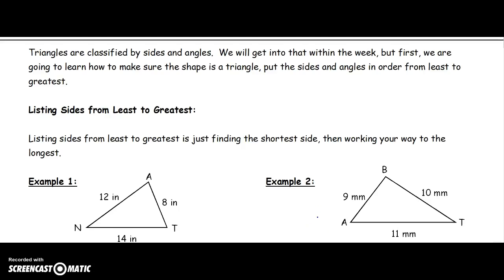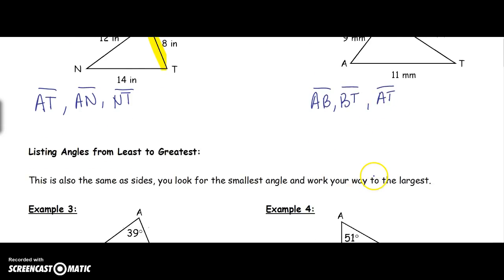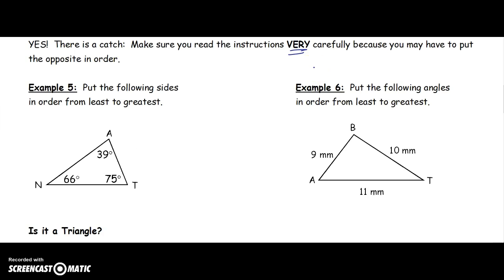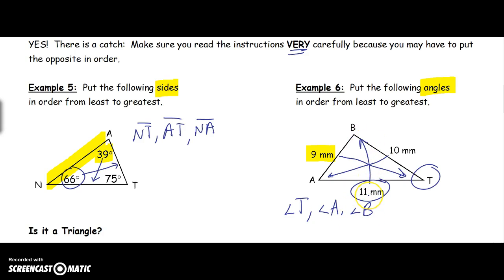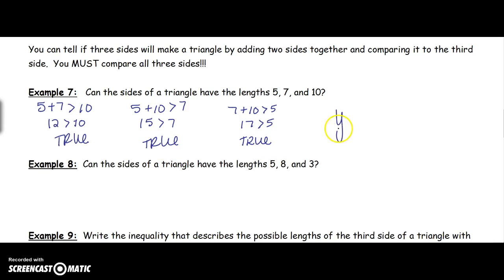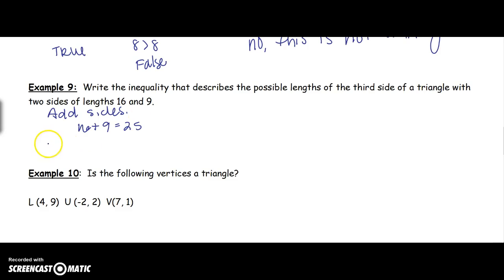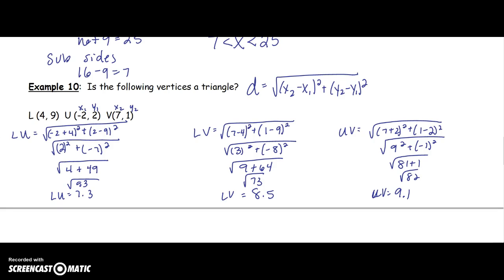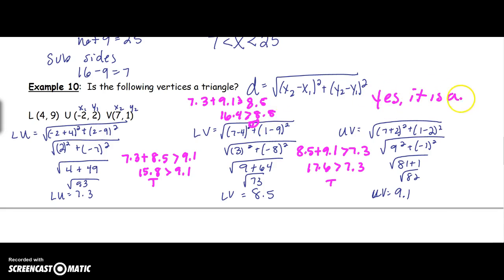Unit 5 Day 1: Triangle Inequalities